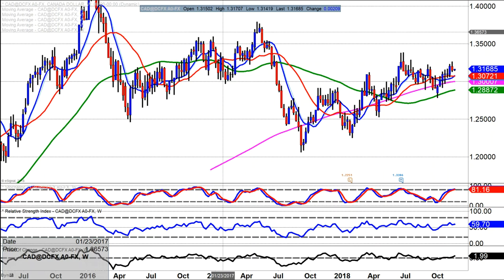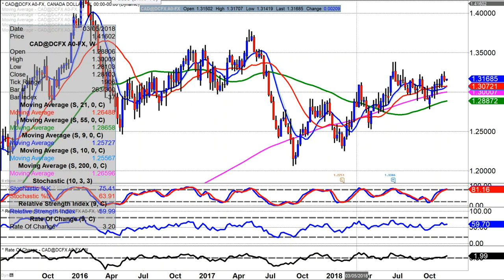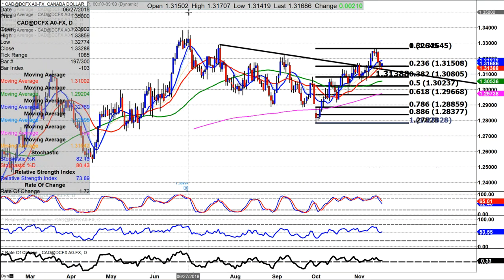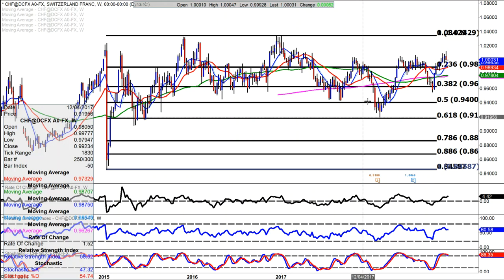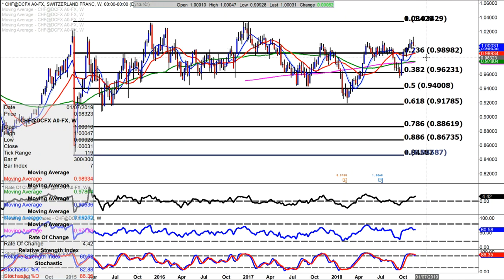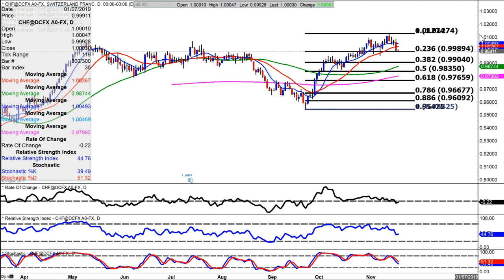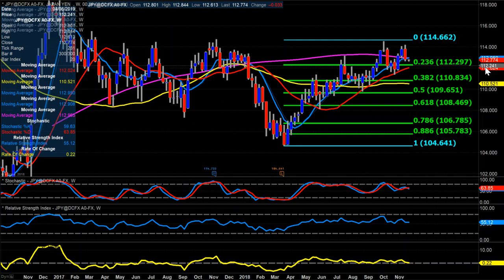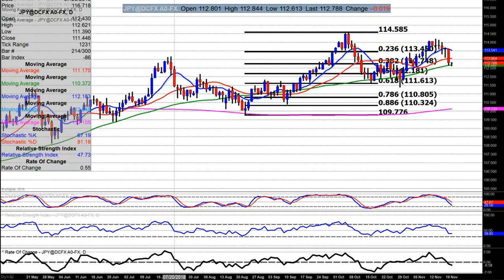$CHF$JPY$CADWEEEKLY191118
Just a weekly view on these 3 markets...I have to say however that they are looking a bit toppy...and we should be aware of this as we go into this week.